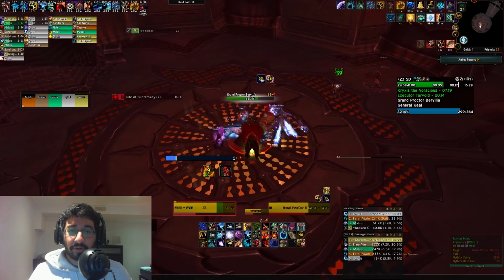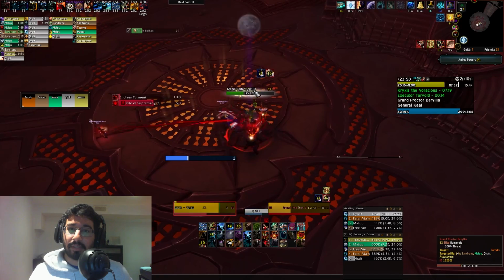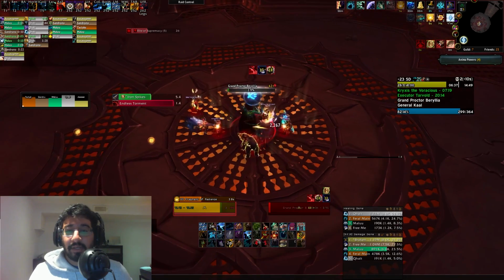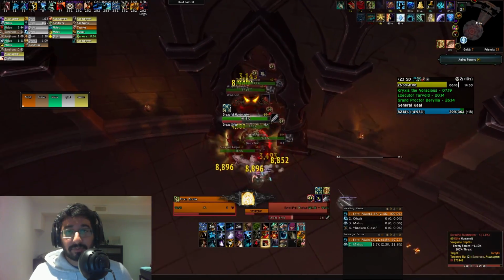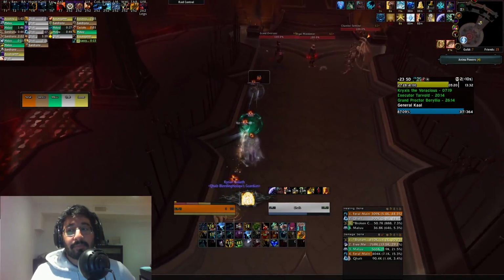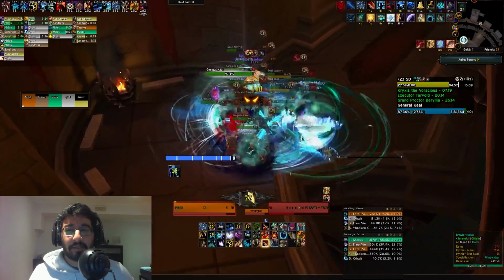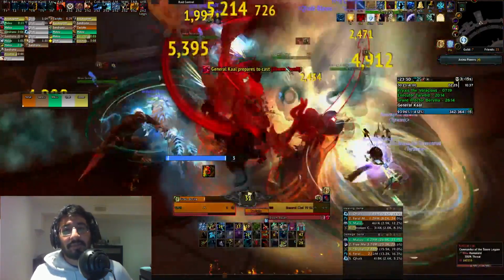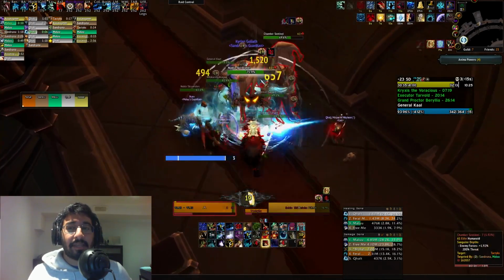6 TIPS to be a Better WoW Player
Looking to improve yourself in World of Warcraft? Look no further, in this video I give you 6 tips to improve yourself and take your PvE game to the next level!

0:00 Intro
0:41 Use Your Full Toolkit
2:20 Learn From Your Mistakes
4:02 Have a Good UI/Keybinds
6:04 Maximize GCD Usage
7:46 Record Your Gameplay/Watch Top Players
8:58 Play the Game